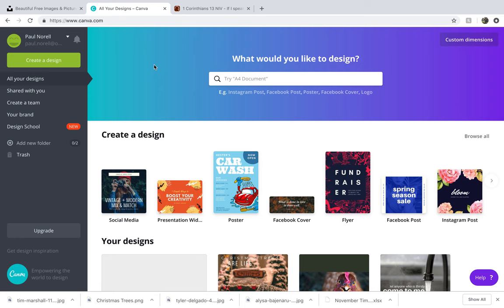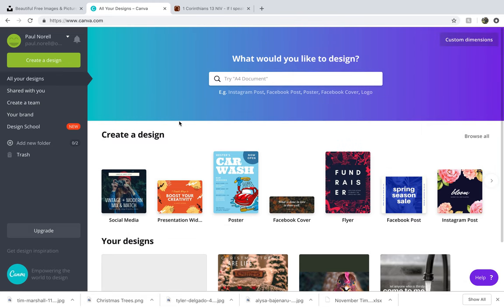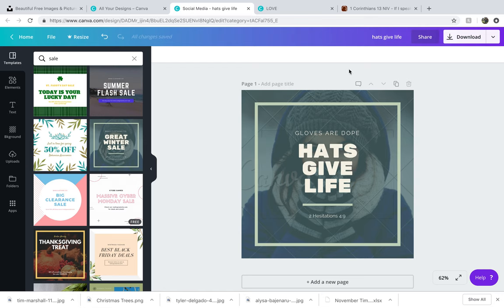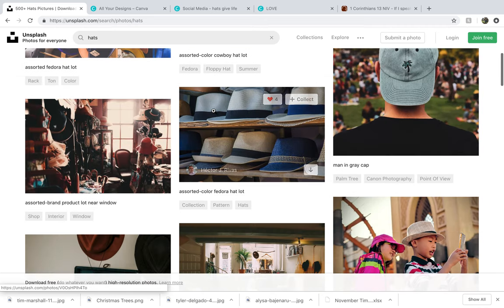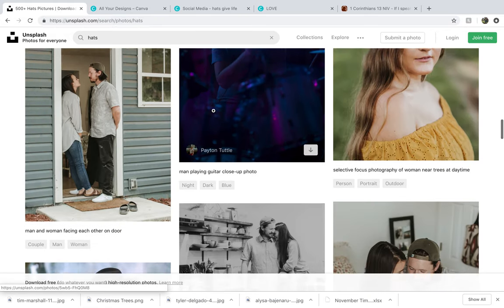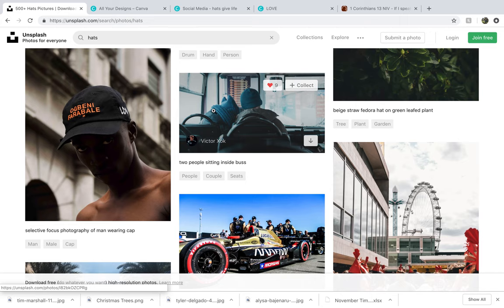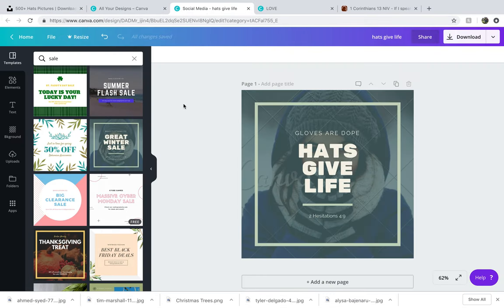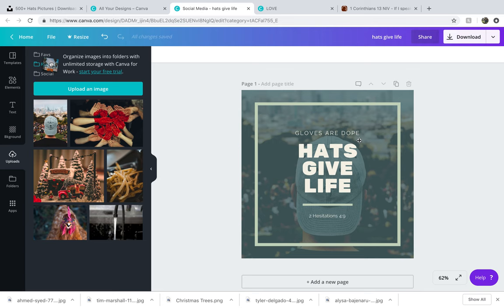Mission 101 Final (How to video)